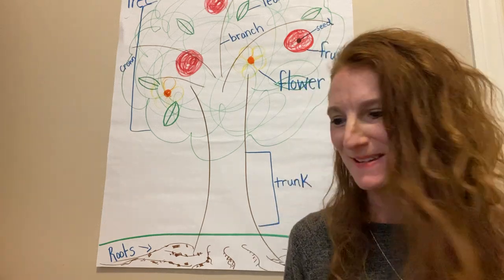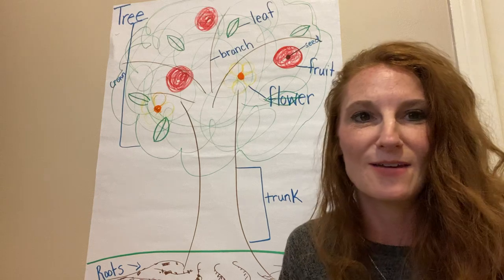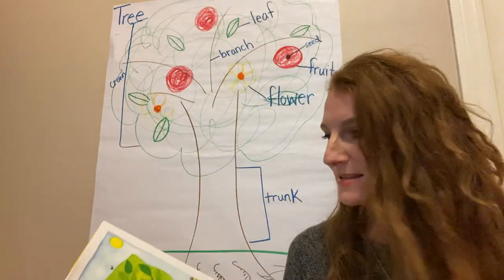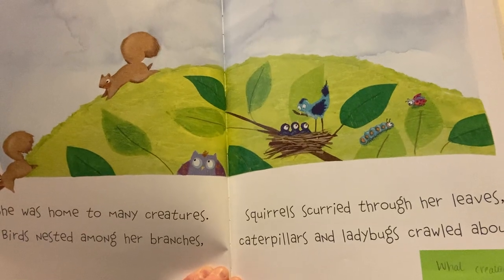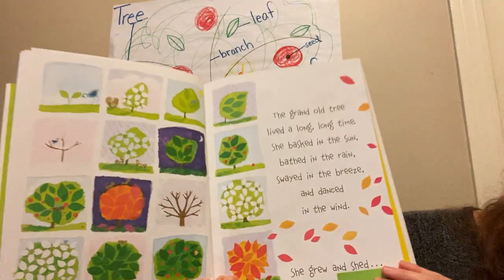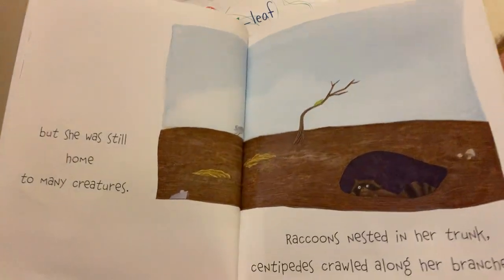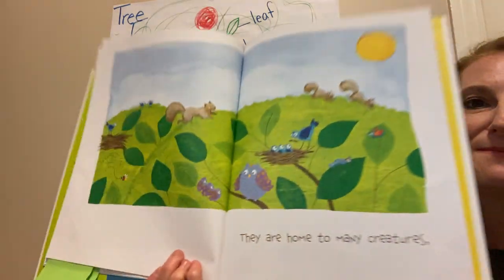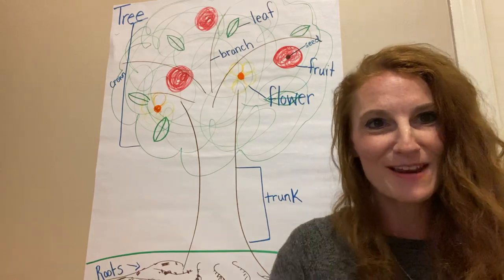"A Grand Old Tree" by Mary Newell DePalma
Read aloud "A Grand Old Tree" by Mary Newell DePalma focusing on learning from what we read.